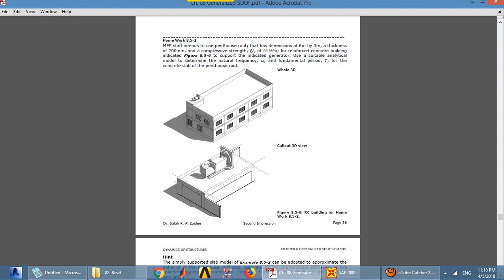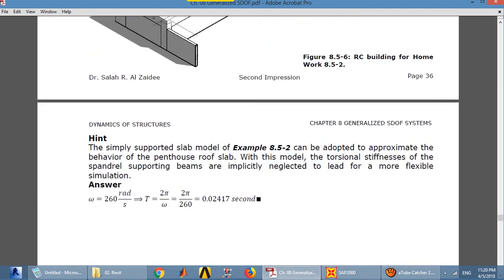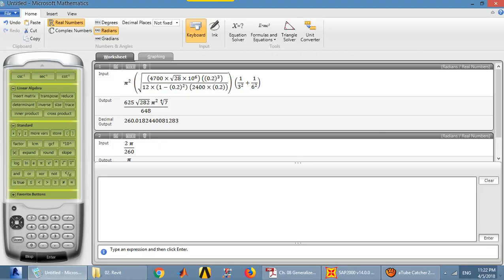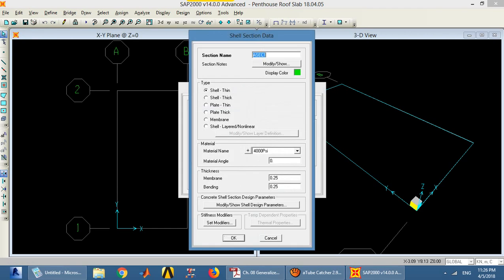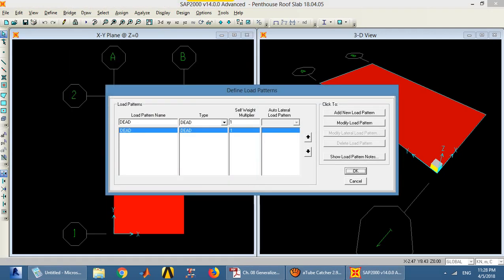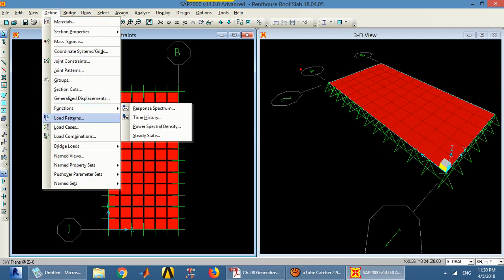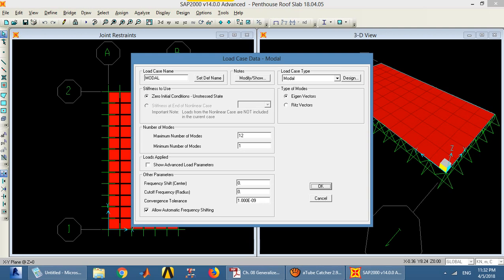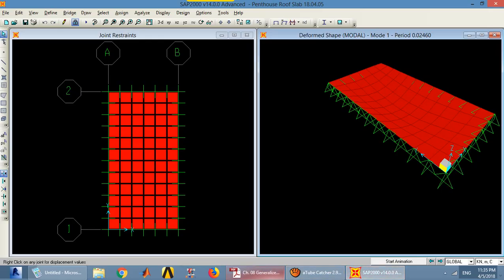Penthouse Roof Slab